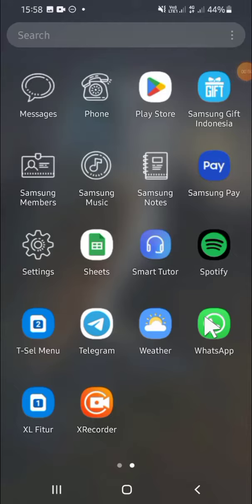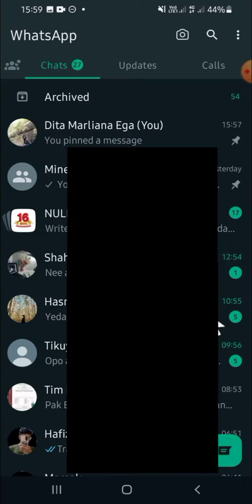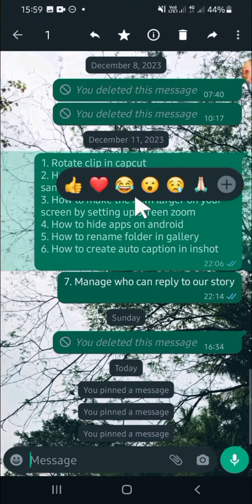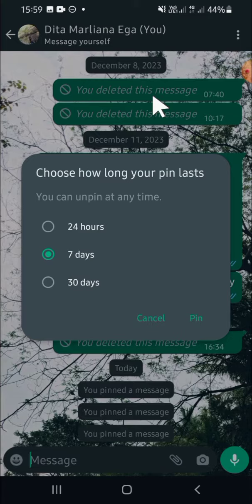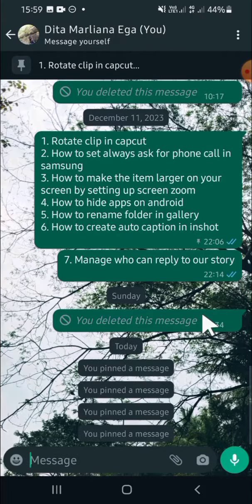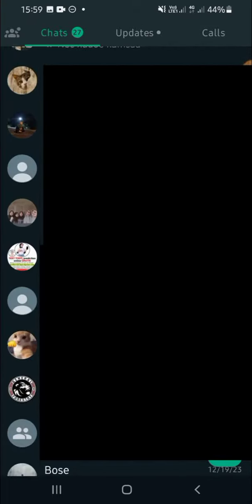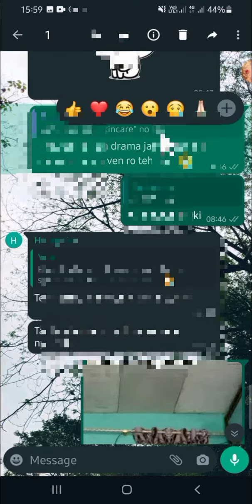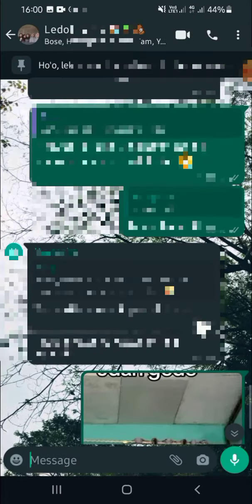New WhatsApp Feature! How to Pin A Message in Personal Chat or Group Chat on WhatsApp?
Exciting news for WhatsApp users! In this tutorial, we're unveiling the latest feature that allows you to pin messages in both personal and group chats. Discover the convenience of having your important messages front and center, making it easier to access crucial information in a snap. Here's the tutorial for you!